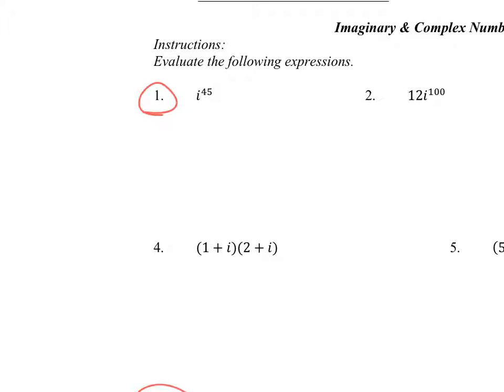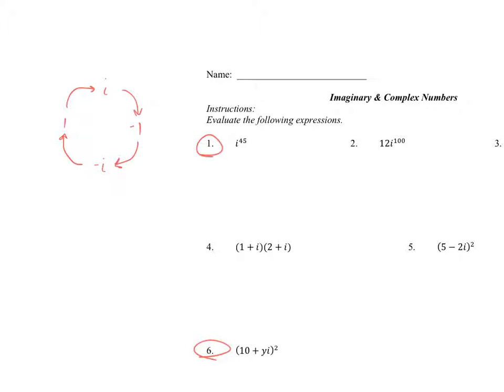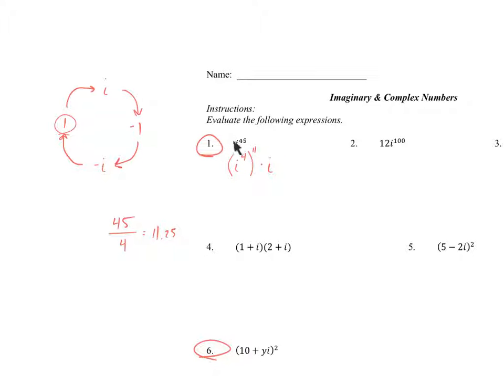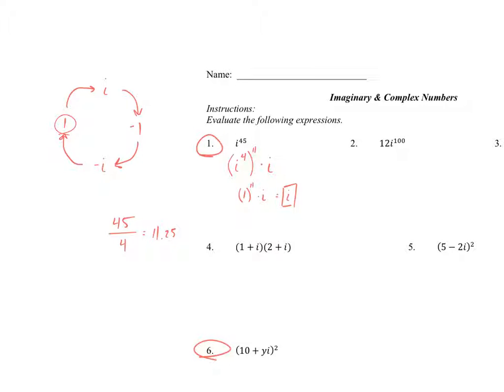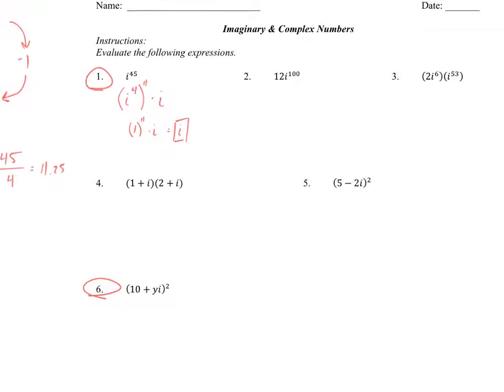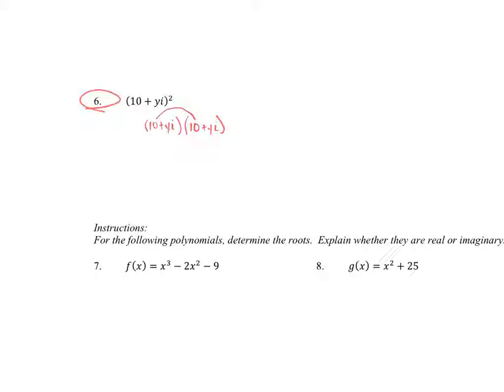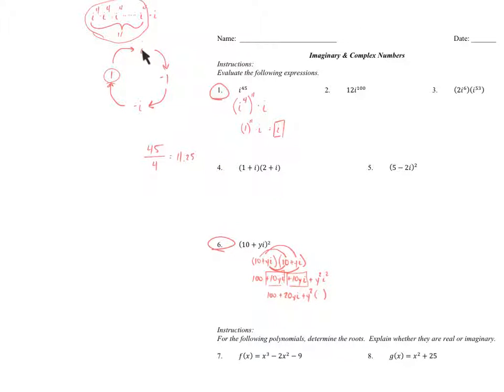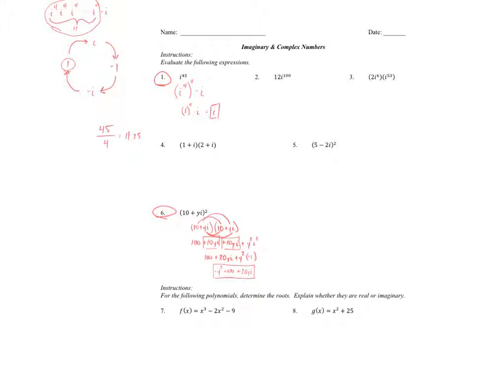Imaginary & Complex Numbers (1, 6)